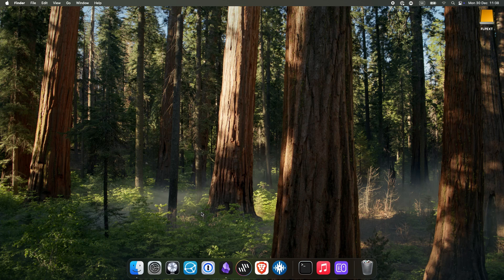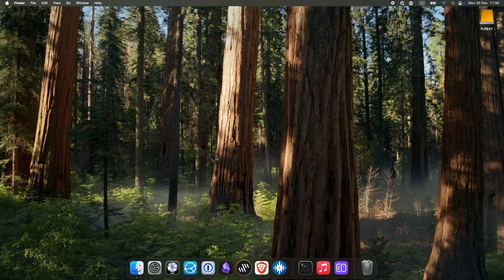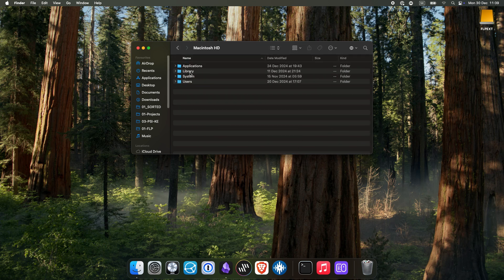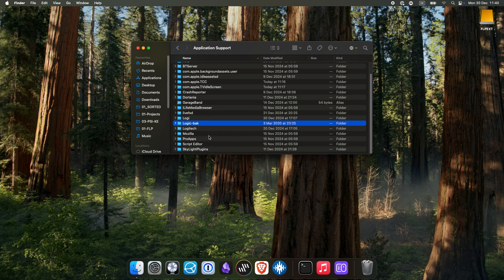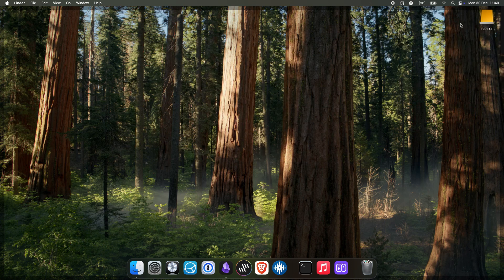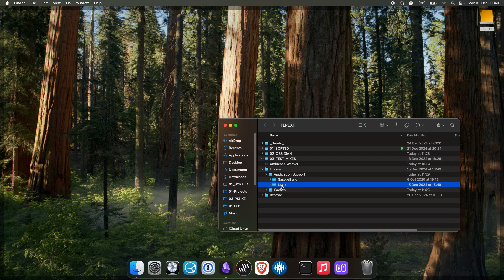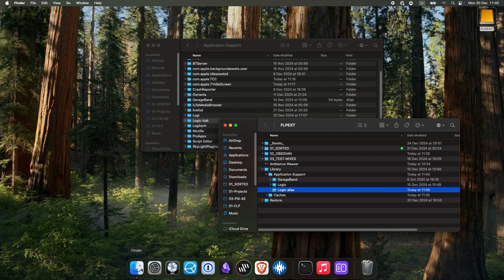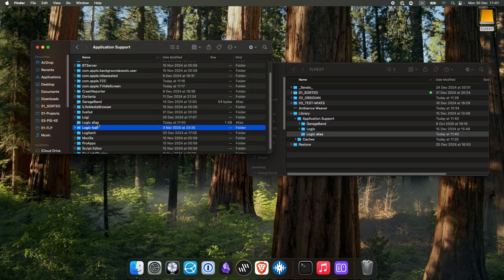Logic Pro Won't Open, Crashes on Startup: Fix!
Logic Pro suddenly won't start? Try these steps and see if it resolves your issue. If you have moved the sound library, for example to an external hard drive, this video could help you get back and running again quickly.

Steps:
1. Go to the drive where Logic's sound library is stored, then go to
 Library, then Application Support. Create an alias of the Logic folder here.

2. Navigate to Macintosh HD (your main drive), then Library, then Application Support. Rename the "Logic" folder already there to "Logic-backup".

3. Move the alias from the external drive to this Application Support folder.
 Rename the alias to "Logic". Done!